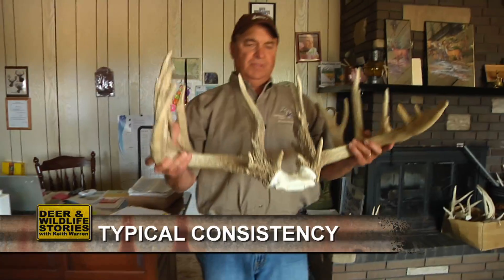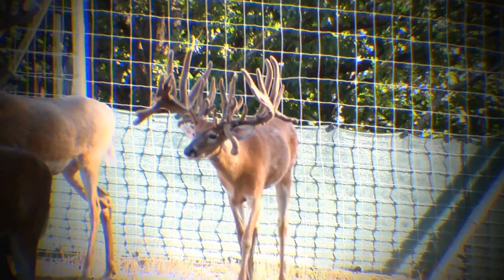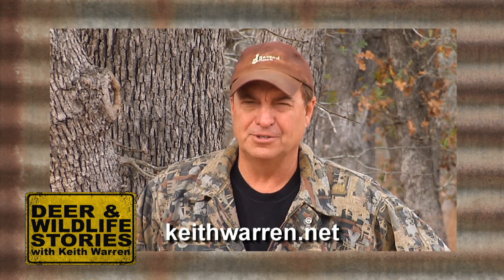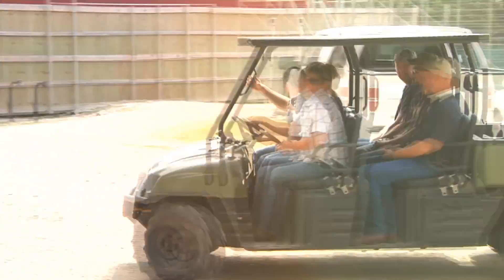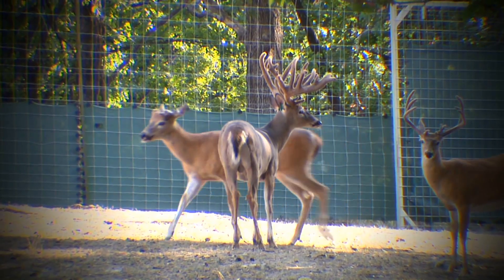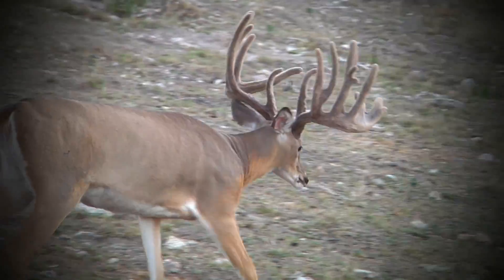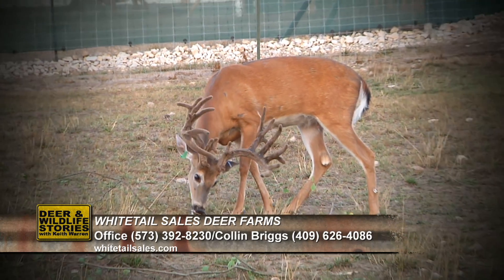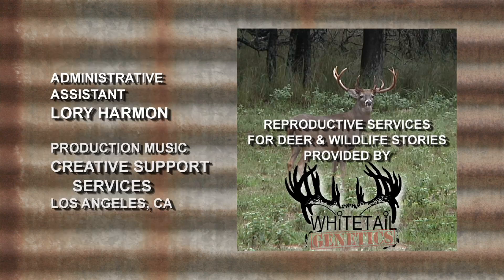Whitetail Sales Deer Farms | Kevin Grace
Kevin Grace, Deer Farming.